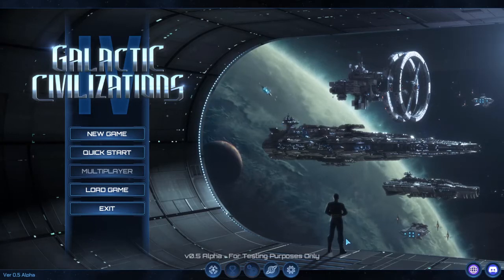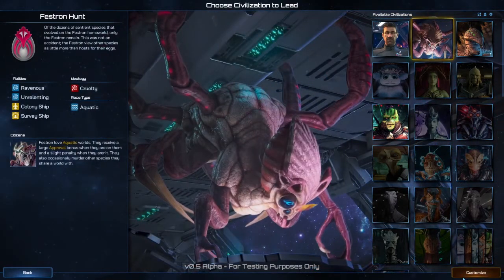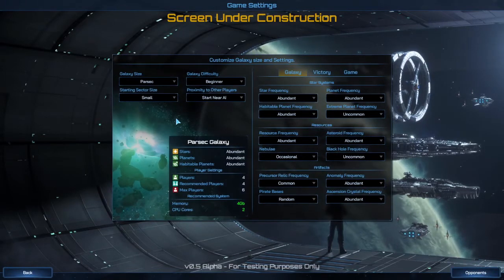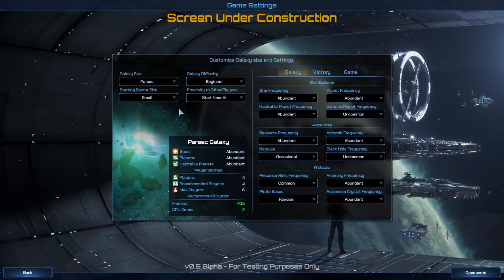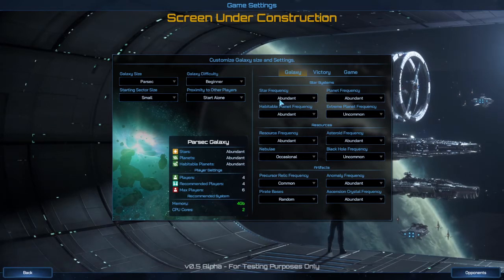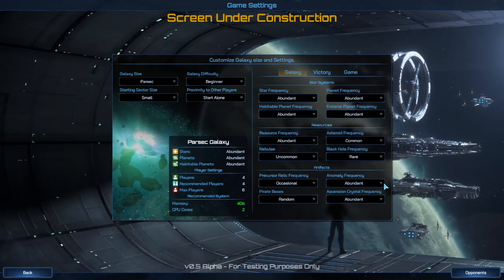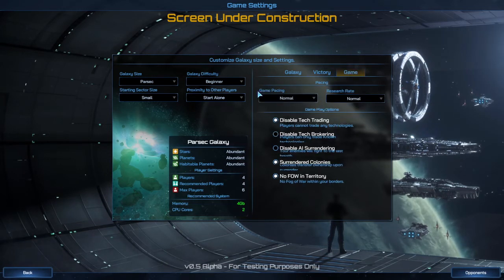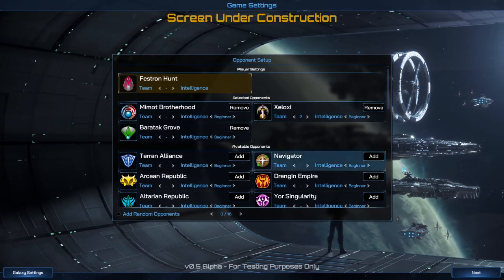Galactic Civilizations 4 New Game Tutorial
This Tutorial explains all the menu options for starting a new game in the Galactic Civilizations 4  Alpha Version

Quick Navigation:
0:00 - Initial Menus
1:02 - Customization
2:13 - Galaxy Settings Left Menu
4:26 - Galaxy Settings Right Menu
7:07 - Opponents